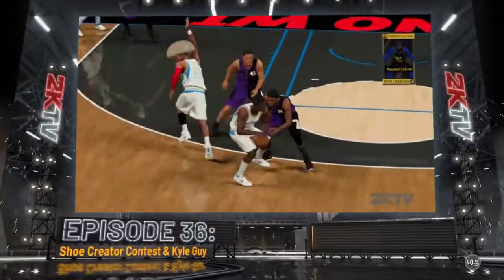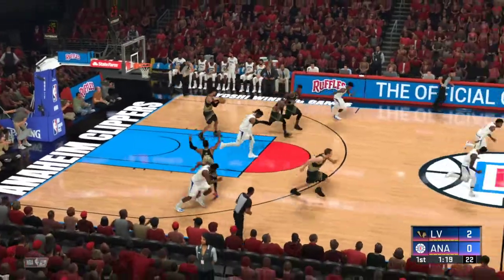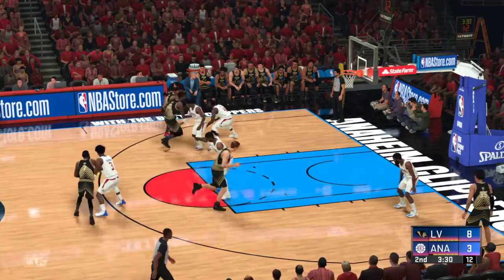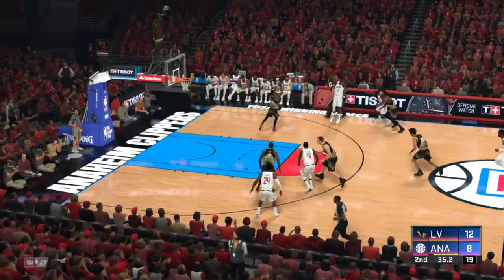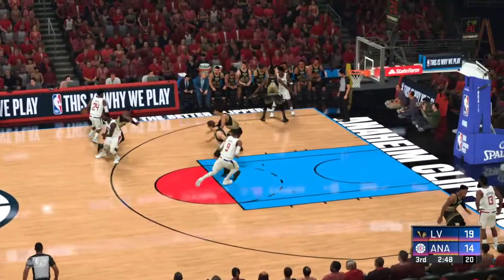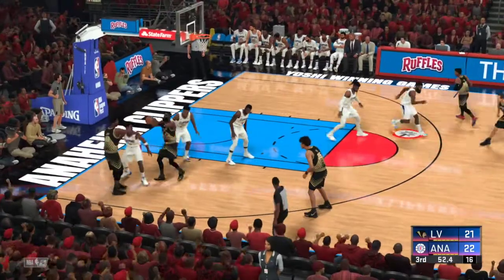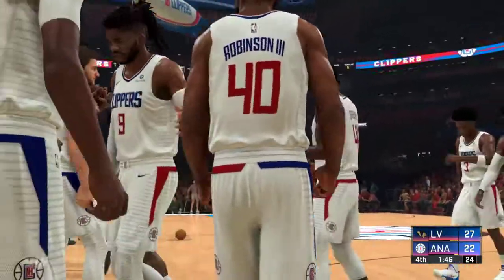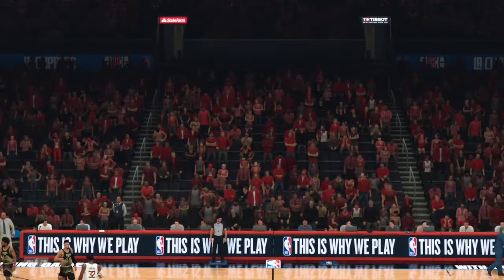G416 Vegas Gorillas (15-13) vs Anaheim Clippers (12-13)